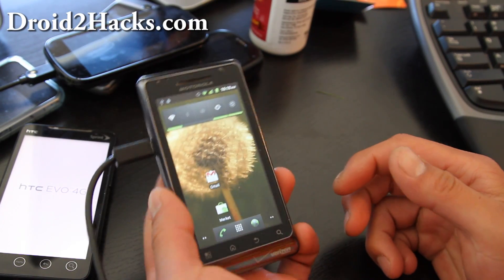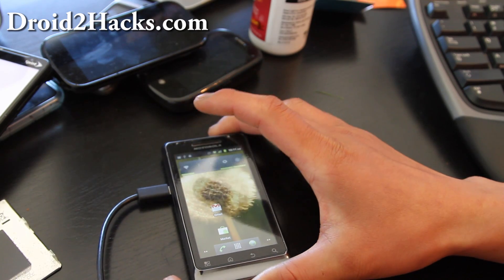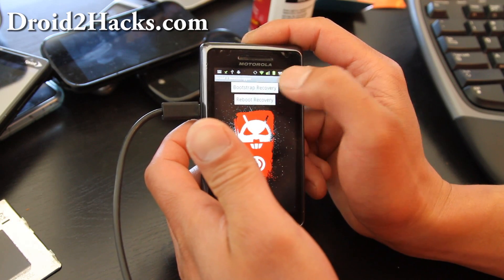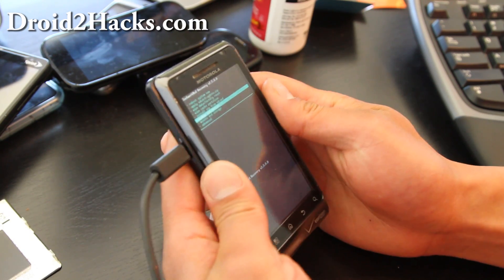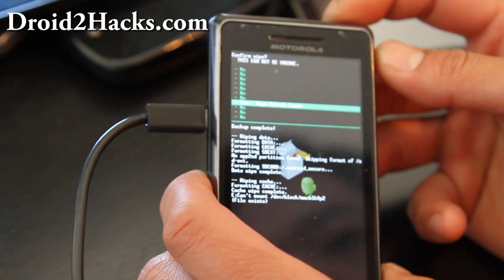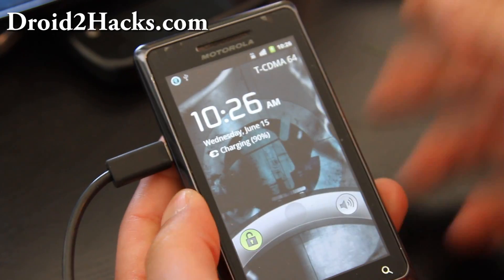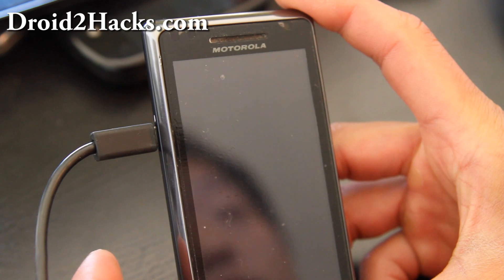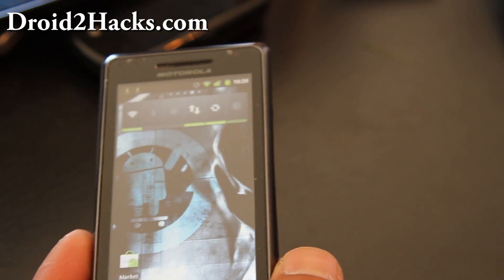How to Install/Backup ROM on Droid 2!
Here's how to install/backup ROMs on your Droid 2.

How to Root Droid 2 (for those of you on stock Droid 2):